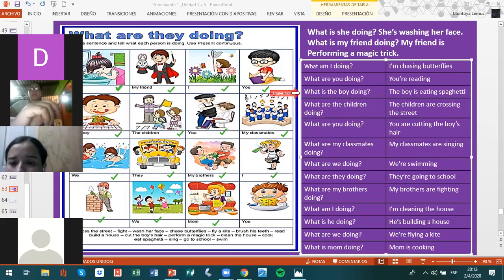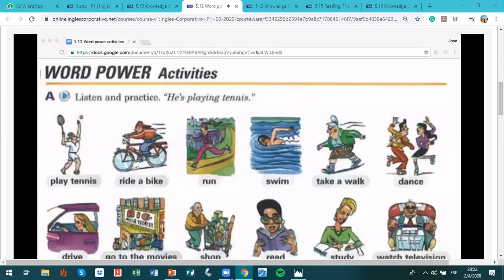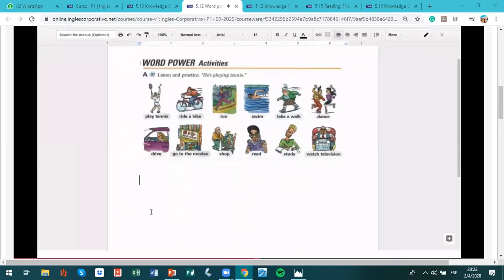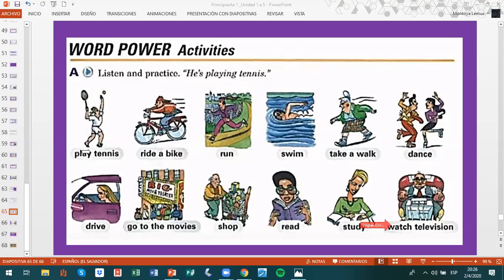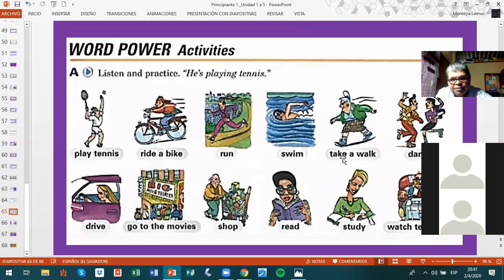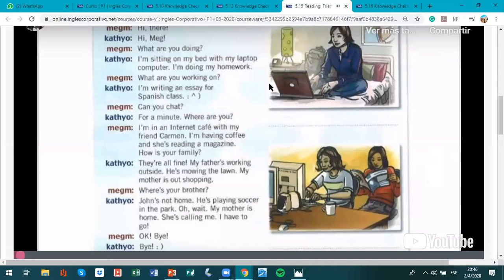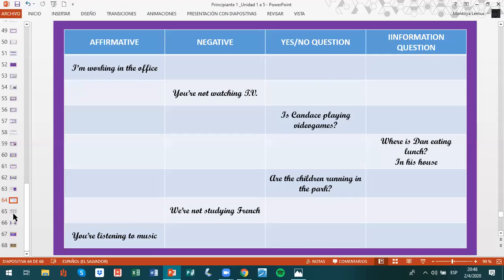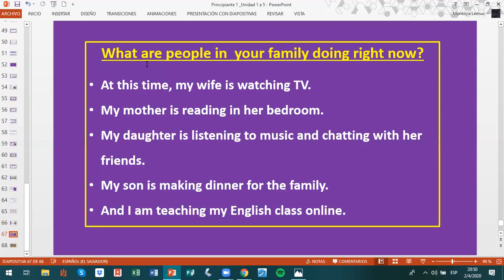Ingles Corporativo-Present continuous practice